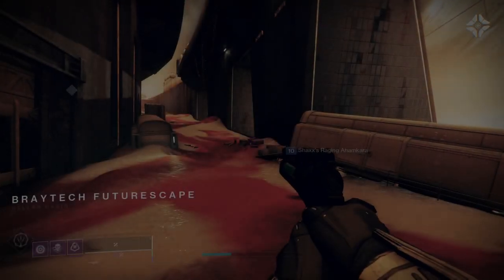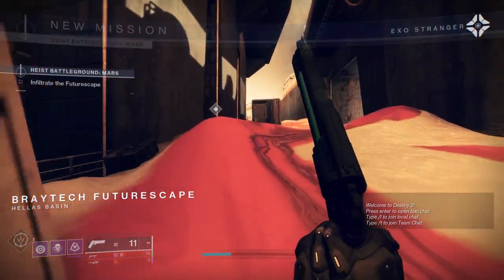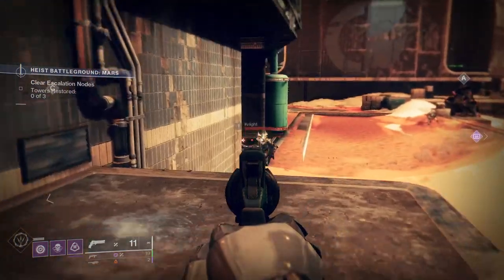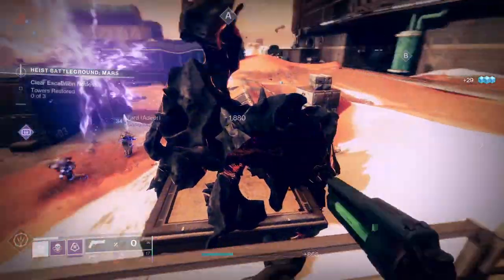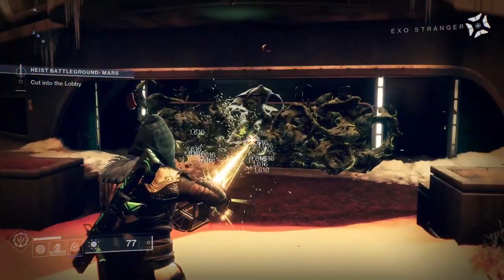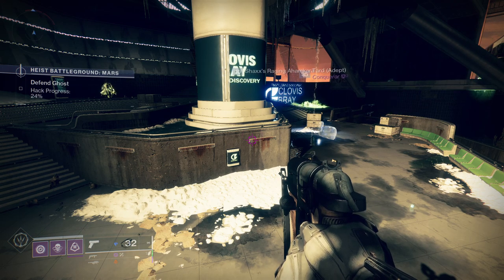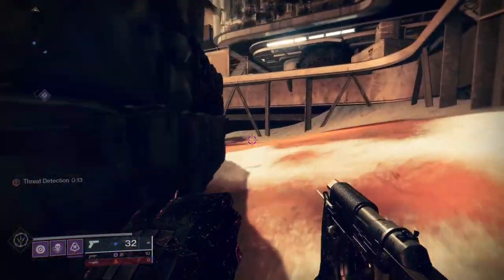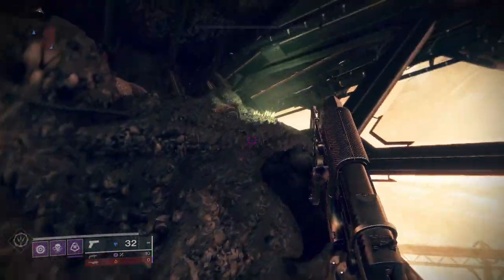Destiny 2: Mars Heist Review | Season of the Seraph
This week we ended up getting a new heist which will for sure be divisive considering we're getting an area that we previously paid for it. Let me know what ya'll thought in the comments below!